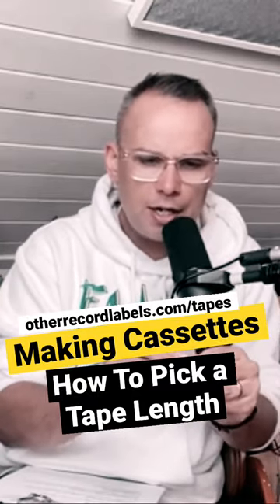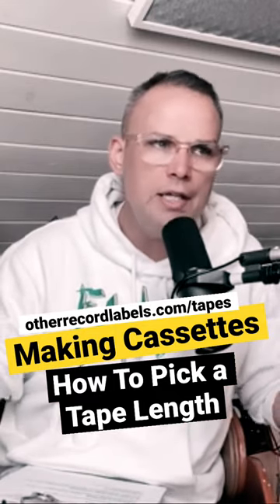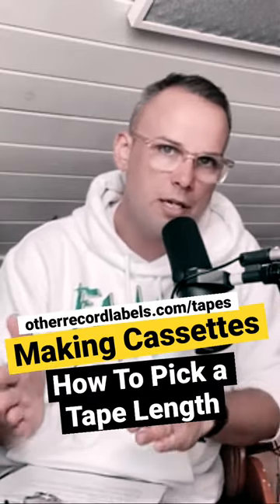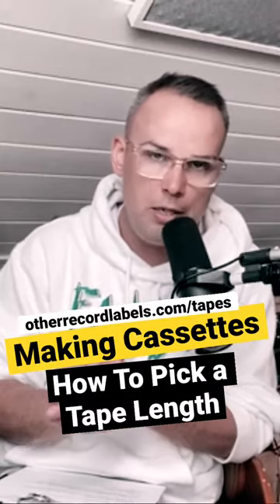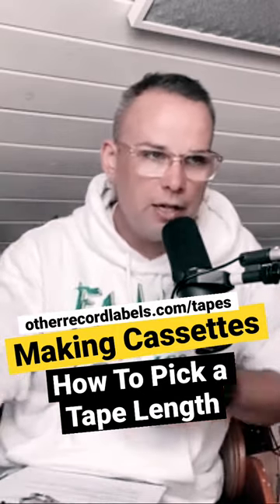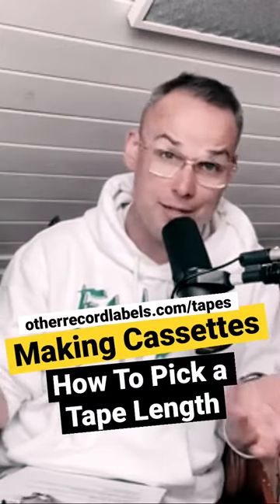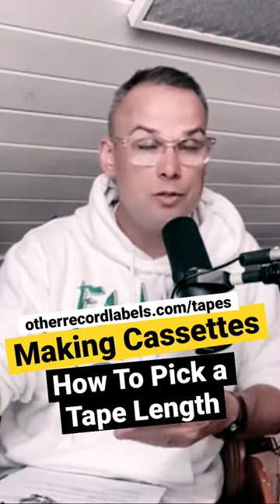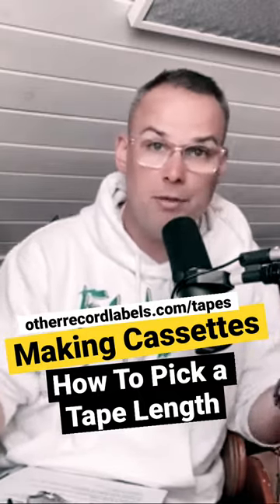Making Cassettes (How to Pick a Tape length)